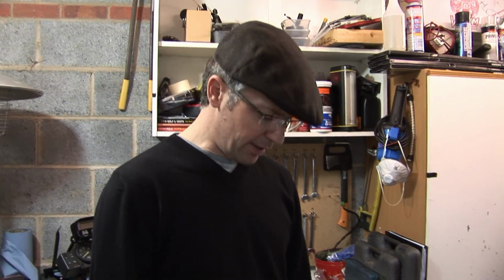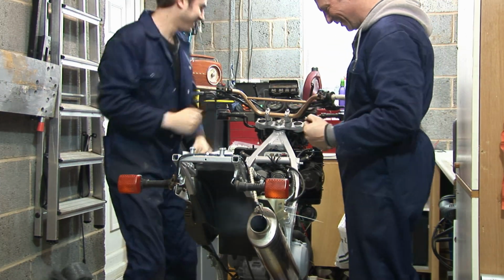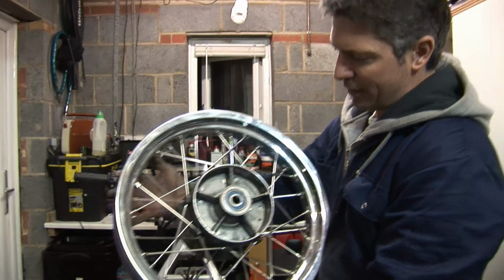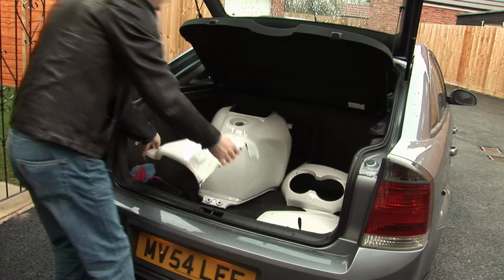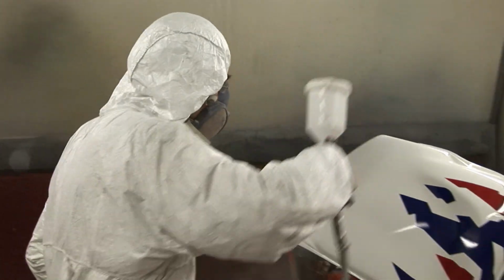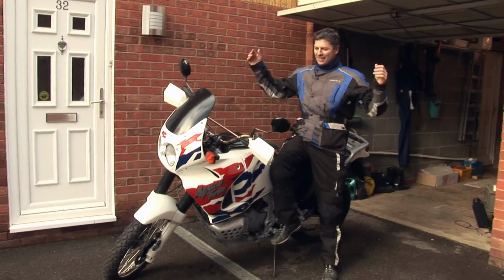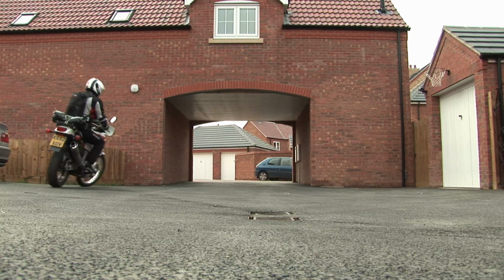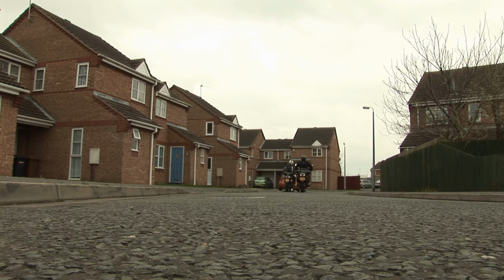EP3: Motorcycle Restoration! From Wreck to Road – First Start, Ride and more...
The moment of truth. After countless hours of motorcycle restoration, fixing and preparing his bike, Dean finally takes it for a ride unaware of what he'll have to do next...

But will it handle the way he imagined? Plus, a new riding kit from Revit to prepare for the adventure ahead.

🏍️ First ride after restoration
🛠️ Dialing in the build for the journey ahead
🔥 Getting kitted out with Revit adventure gear

🔗 [Watch EP4 → Breaking Point – Off-Road Training Pushes Dean to His Limits]